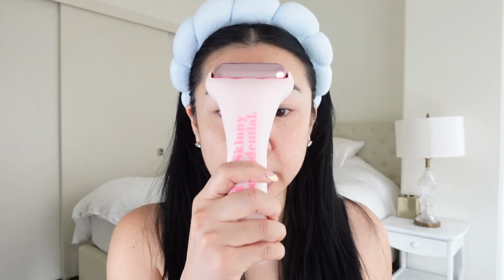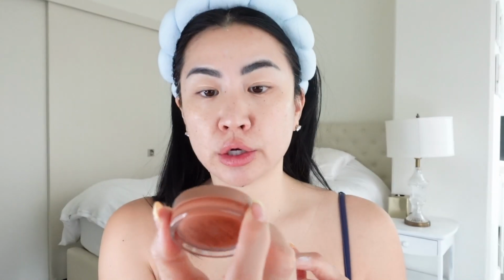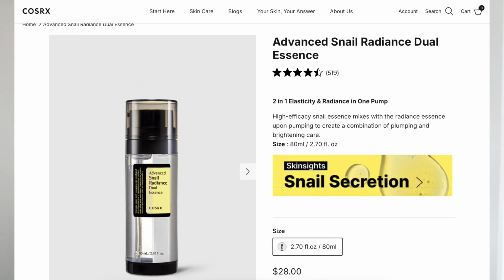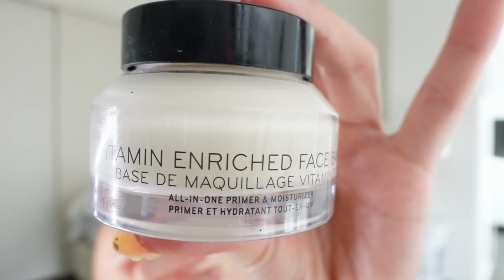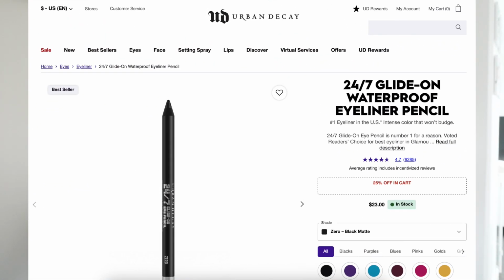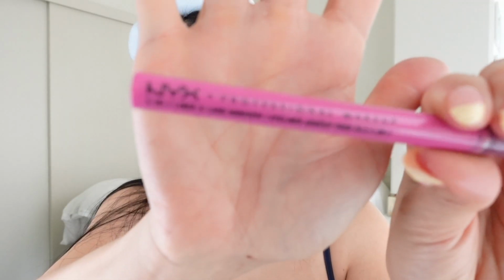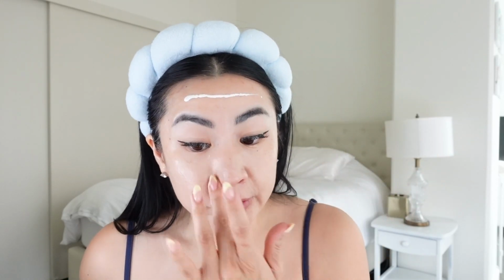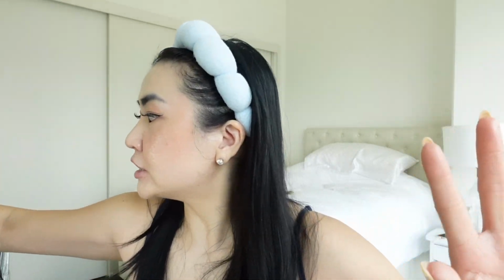✨ Get Ready With Me | Skincare + Makeup Chit Chat + My Fave Products! 💄🧴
Hey beauties! 💕 In today’s video, I’m bringing you along for a Get Ready With Me session where I’m sharing my full AM skincare routine and evryday makeup look! We’re chit-chatting all things skincare and beauty — from my current must-have products to why I swear by them. Whether you're a skincare junkie or just love a casual GRWM vibe, this one’s for you!

👄 What’s Inside:

🤍 My go-to depuffing tool and why it's essential
🤍 The vitamin C serum I never skip
🤍 Lightweight but effective moisturizer + SPF combo
🤍 Everyday makeup routine (hint: NO FOUNDATION!)
🤍 Little tips on application and product layering for that flawless, glowy look

💬 Let’s chat in the comments! What’s your holy grail skincare or makeup product?

🔗 Products Mentioned:
(I'll link all the goodies here for you!)
9. Lashes
10. Lash glue
11. Liquid eyeliner (not available anymore, but here's a similar version)